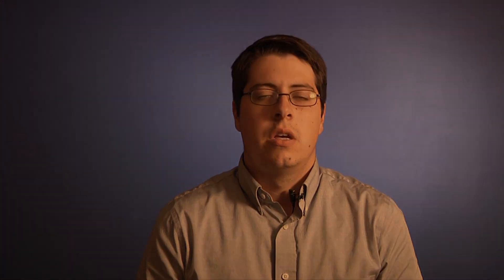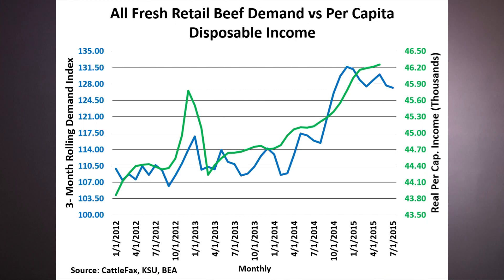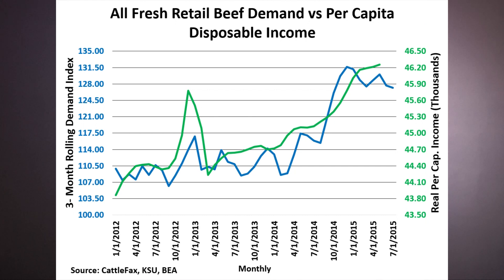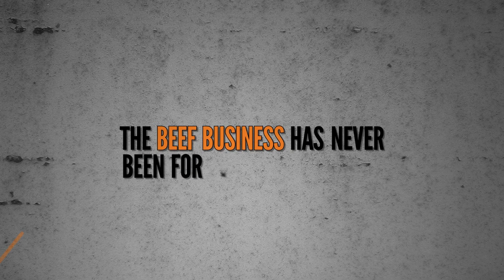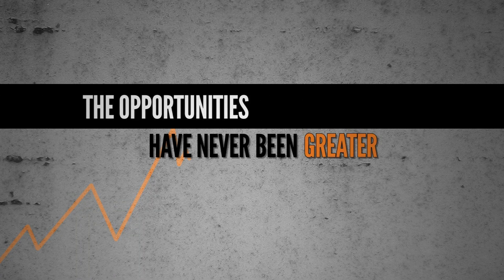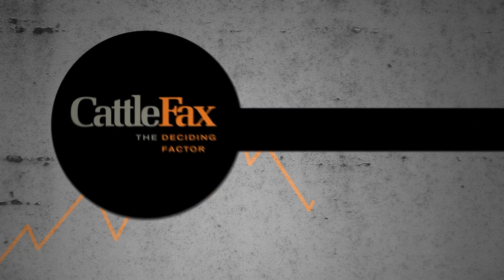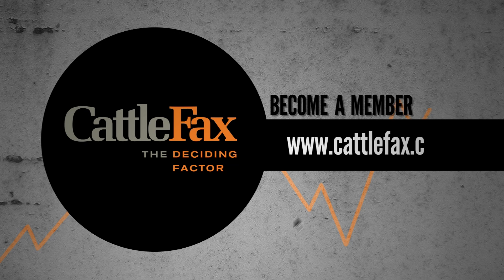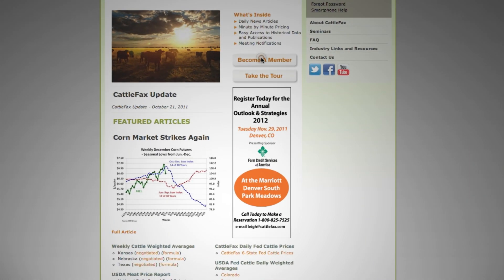Income Effect Positive for Beef Demand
CattleFax analyst Marcus Brix highlights U.S. income growth in 2015 and describes how income can relate to beef demand.